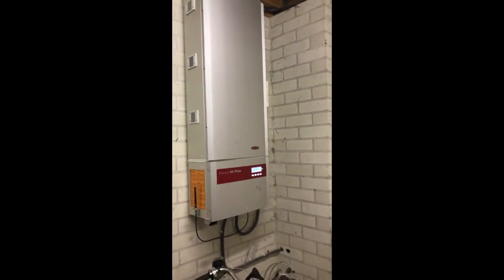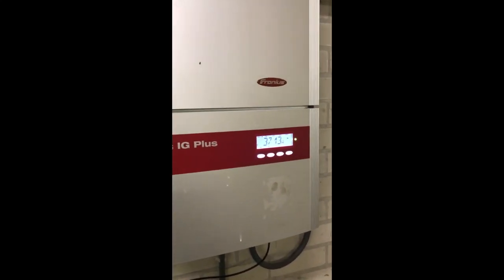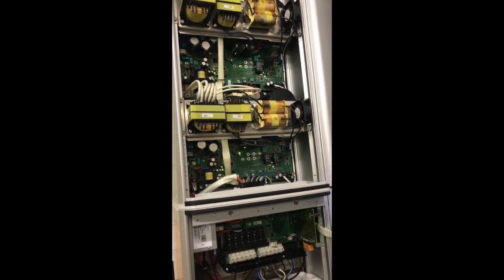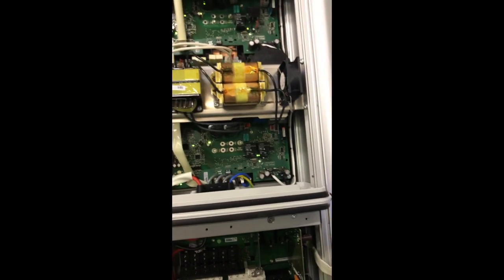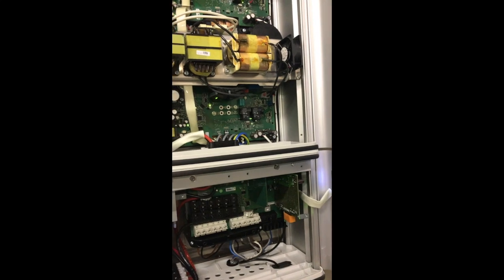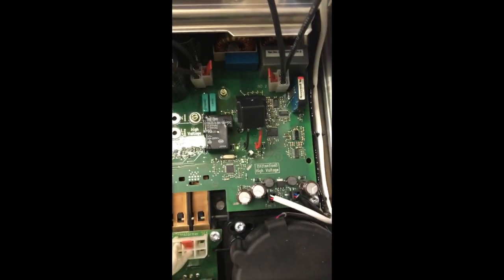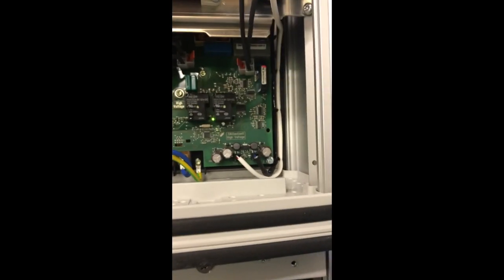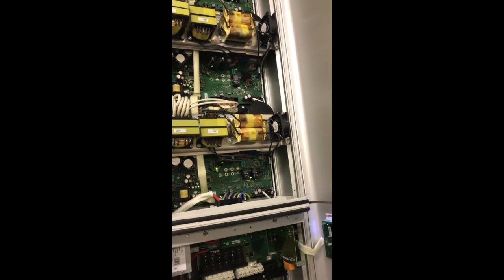Fronius IG+120V error 439 - won't start. Relay fault.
After running without problems for 2 years, we now had to replace 3 relays the last couple of weeks in two different Fronius IG+ invertors. Could this be a design flaw or a inferior batch of relays? Replacing the relays was not so easy as they are soldered onto the board, but eventually they came off.
Fronius will only replace a full PINCI 2 board for €500 but a new relay costs only a few $s

The original (cheap chinese) relay is available at mouser for $2.54

An alternative is a panasonic relay, which is probably a bit more reliable:

If you can't find a relay, you can search for any relay with the following specs:
coil:12VDC
switch: 30A 240VAC (277VAC switch voltage)
SPST-NO (single-pole single-throw normally open)
type: Through-hole (PCB) (if you want to solder it on the board again)